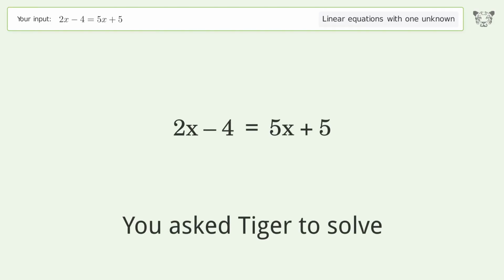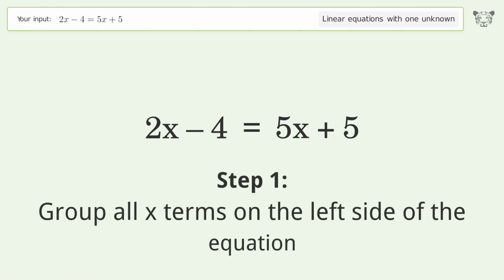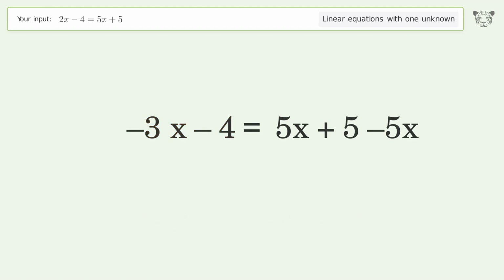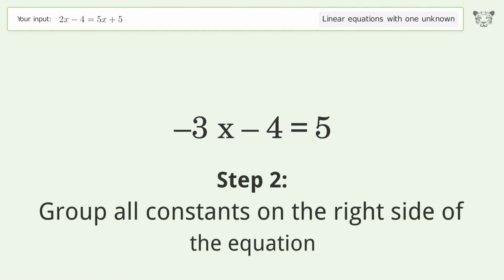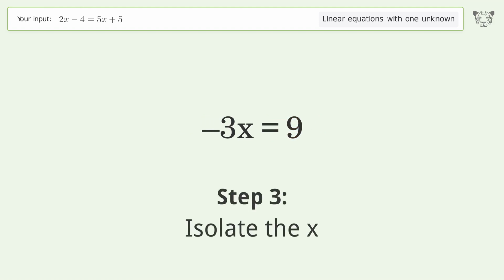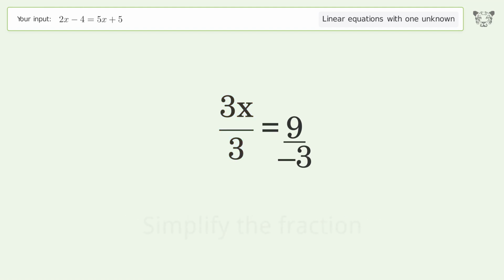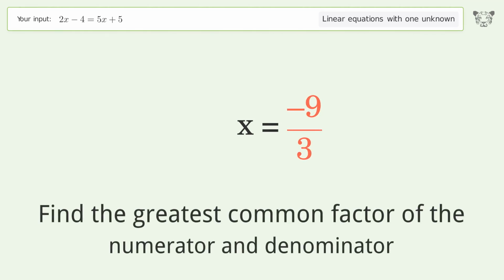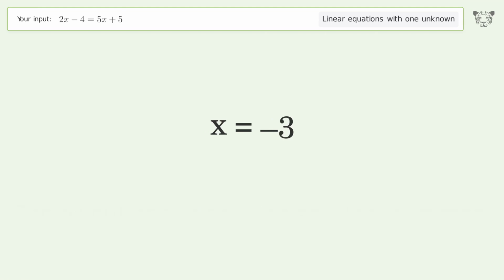Solve 2x-4=5x+5: Linear Equation Video Solution | Tiger Algebra